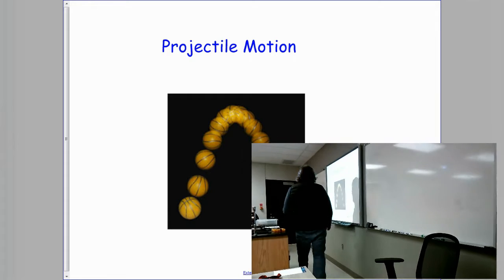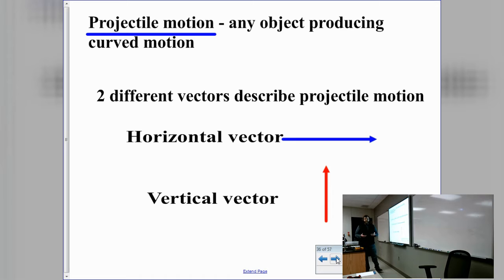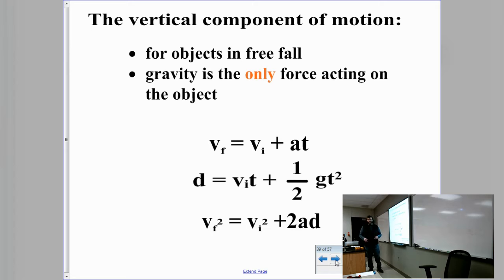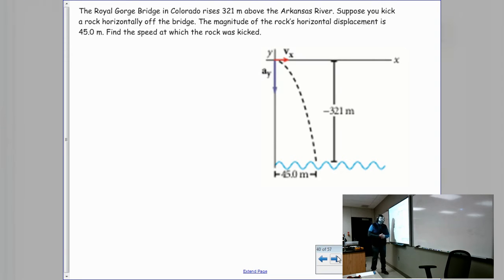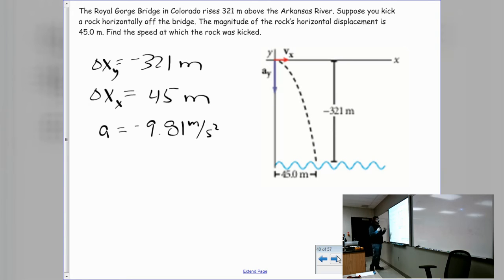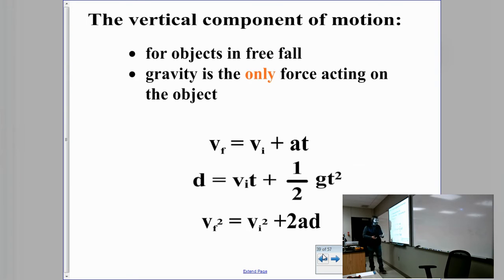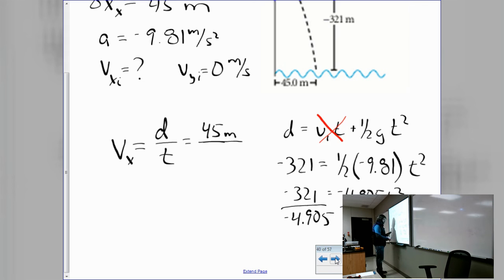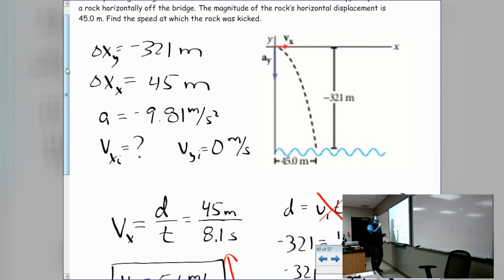Horizontally Launched Projectile Motion